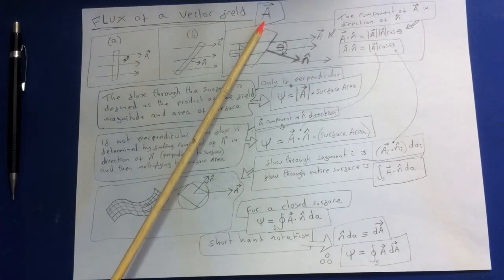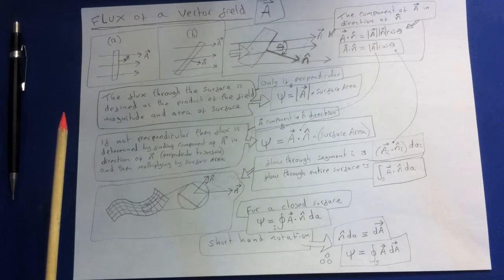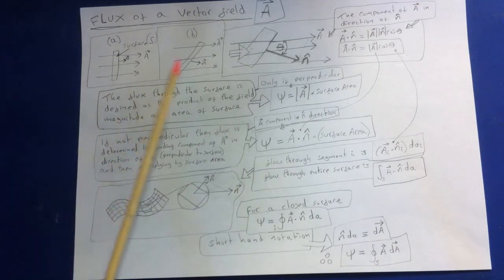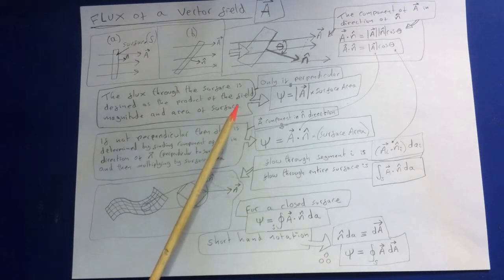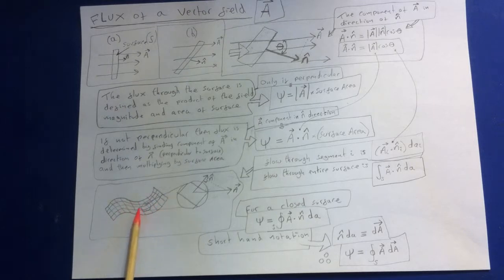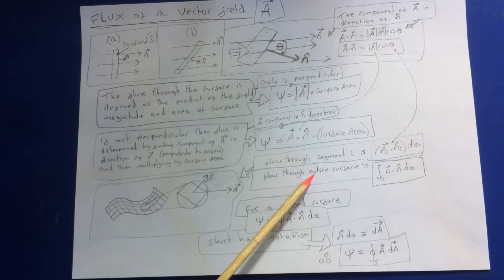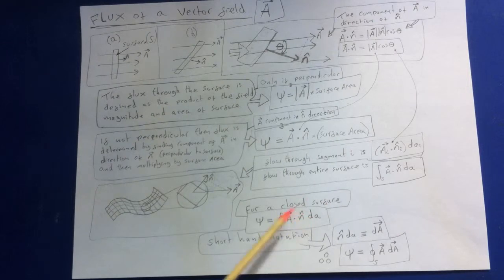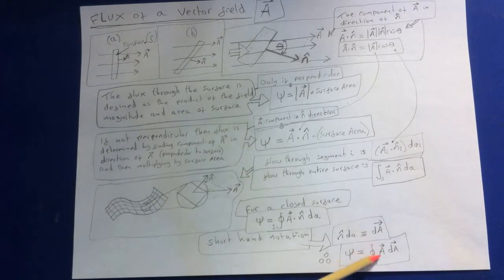Flux of A Vector Field : EM Gauss 1.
Here we introduce the concept of flux with vector fields, in preparation for Gauss's law.